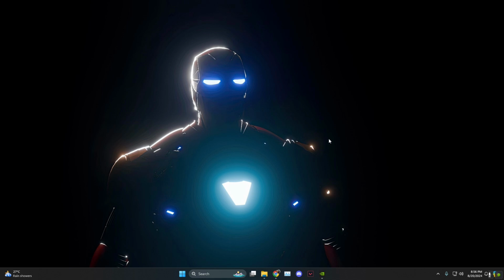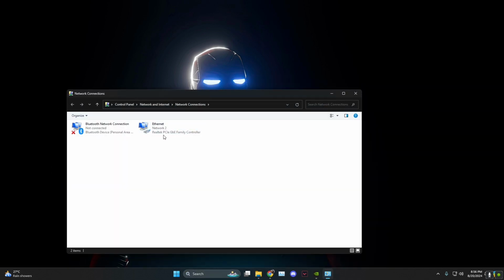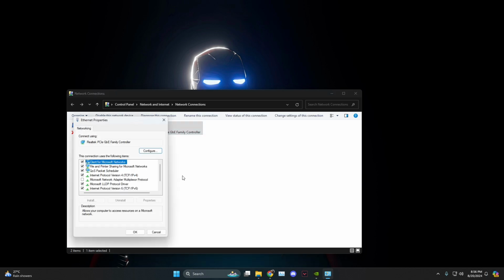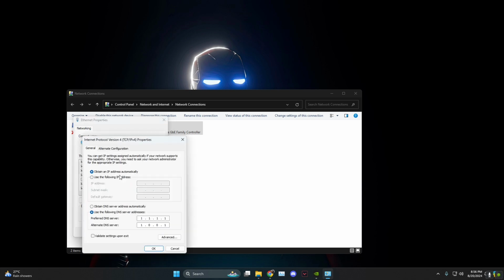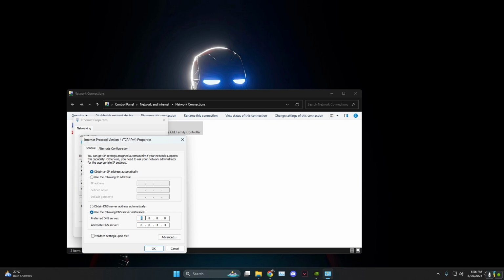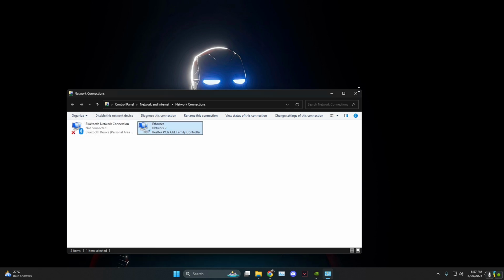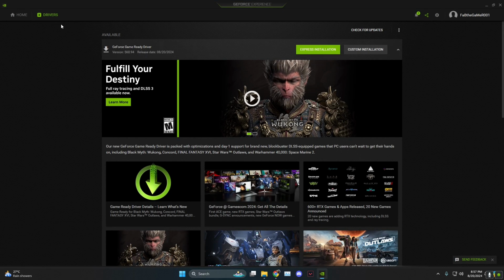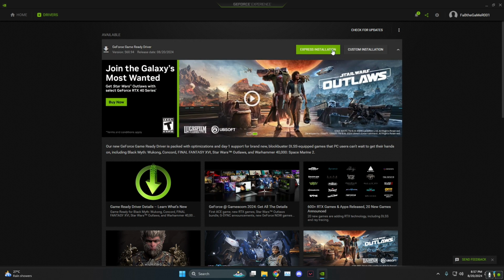How to Fix Error Code (0x0) in Modern Warfare 3 on PC